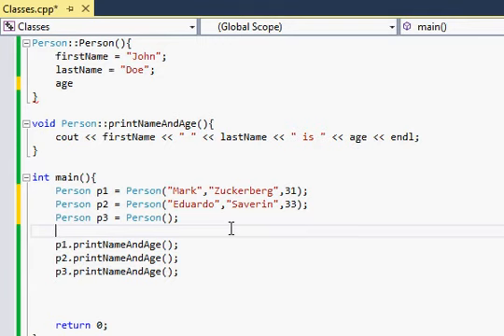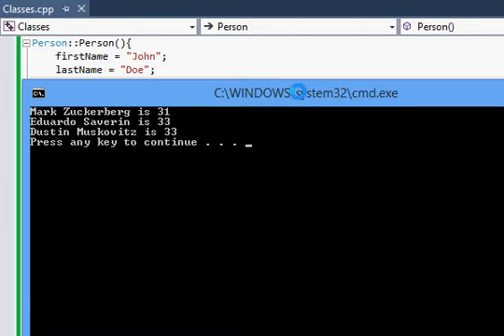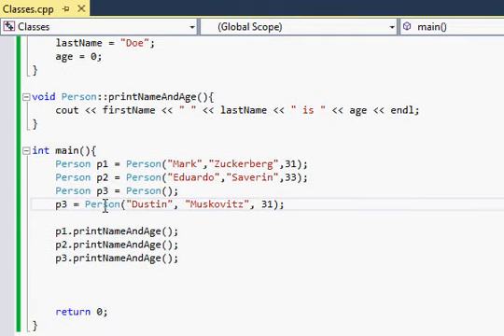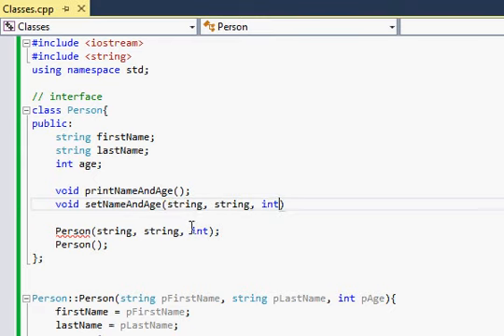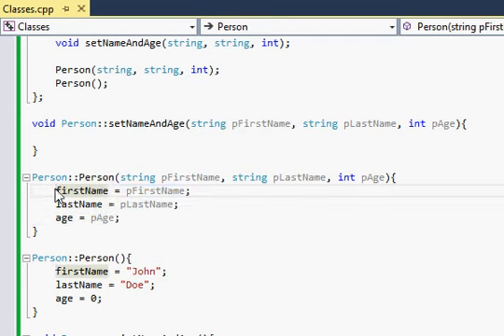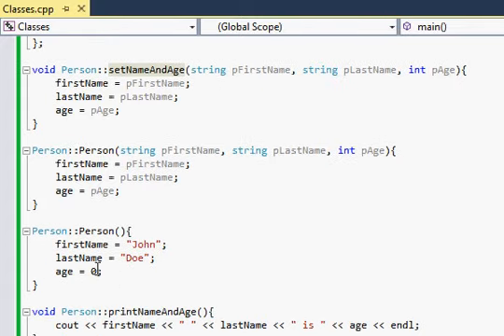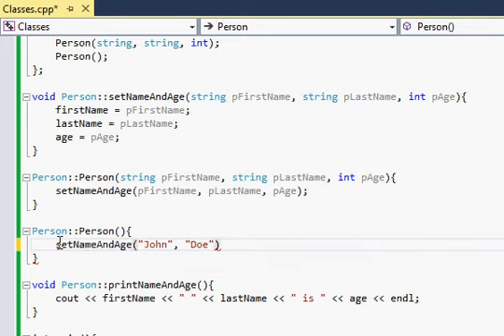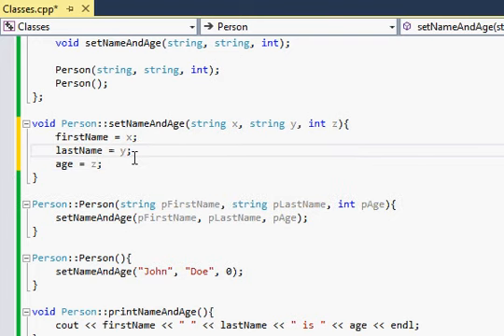C++ Setter Functions Explained (Mutators & Updating Objects) | OOP in C++ 6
In this video, we introduce mutator (setter) functions and show how they improve code organization and efficiency.

Instead of modifying fields individually or recreating objects, we define a function that updates all fields at once.

We cover:
• Updating fields manually vs using functions
• Reassigning objects vs modifying them
• Writing a setter function
• Improving efficiency by avoiding object recreation
• Reducing repeated code using helper functions

00:00 Introduction to mutators
00:22 Updating fields manually
01:25 Reassigning objects vs modifying
02:26 Why creating new objects is inefficient
02:51 Designing a setter function
03:05 Defining setNameAndAge
03:42 Implementing the function
04:20 Calling the setter function
04:46 Output and behavior
05:00 Improving efficiency
05:03 Reducing repeated code
05:22 Calling setter from constructor
06:03 Default constructor using setter
06:12 Data flow through functions
06:41 Parameters vs fields
07:15 Summary

Note: This description (but not the video) was generated with AI assistance. If you notice anything incorrect or unclear, please leave a comment so it can be improved.